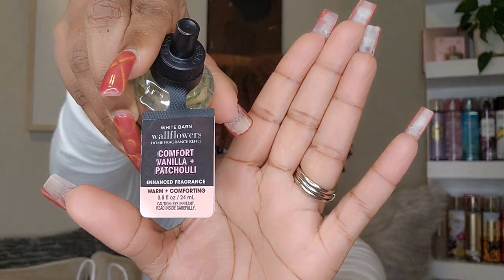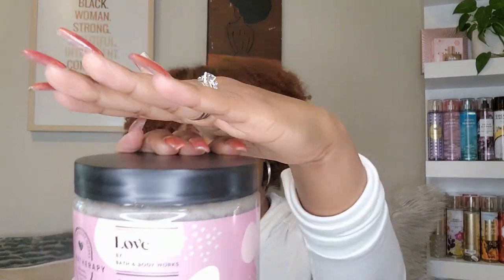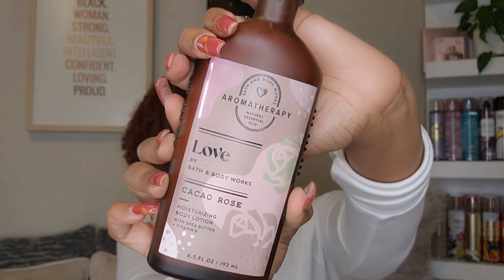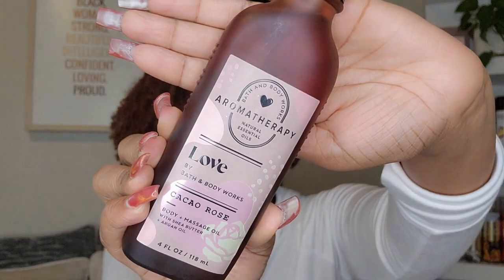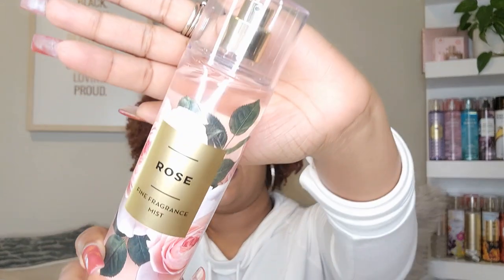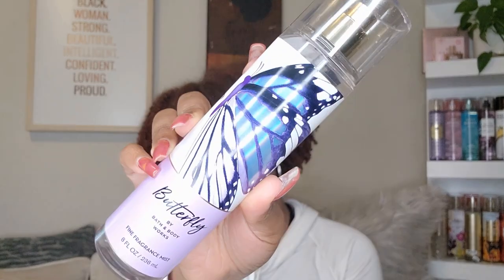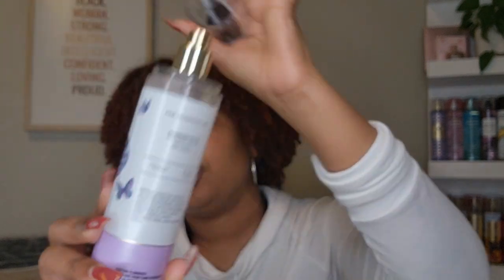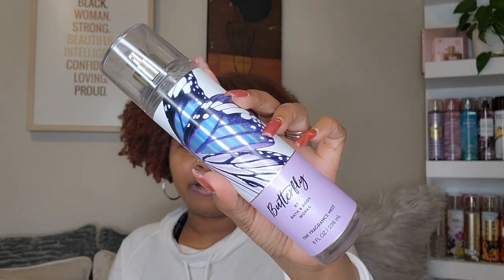Collective Haul|Bath and Body Works|New Butterfly Fragrance, Aromatherapy, and more|Is it worth it?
Hey Fam!

Now y'all know I could not let the week go by without dropping my good sis' some content. I got a chance to stop by bathandbodyworks to grab that new butterfly fragrance, along with some other goodies. In this video, I share by thoughts on that fragrance. Do you think it was worth the hype?